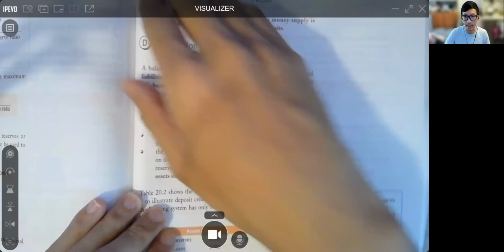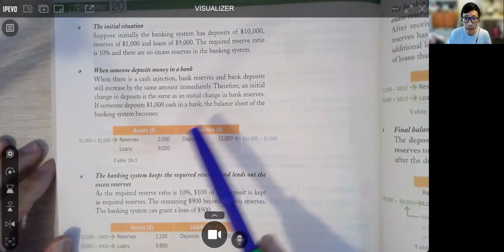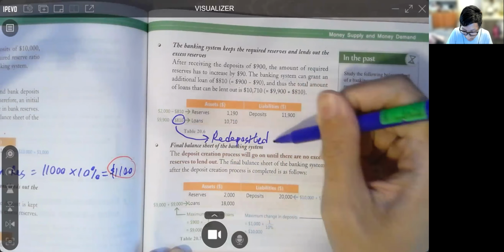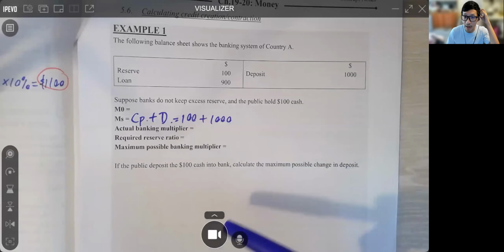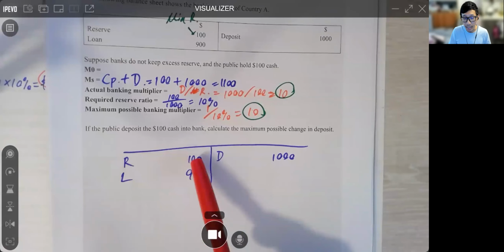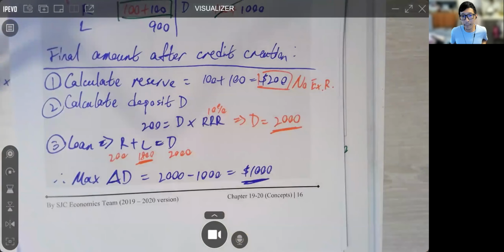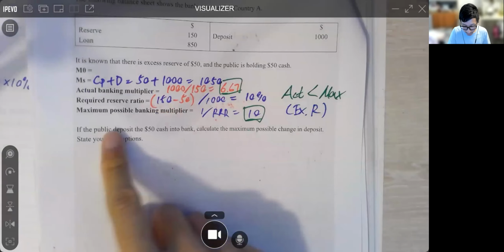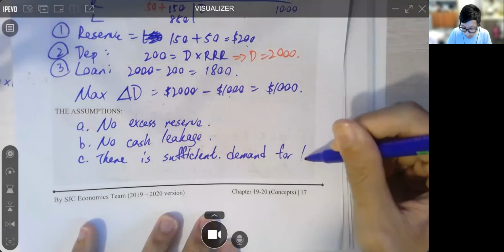Chapter 20: Money Demand/Supply (Part 4: Deposit Creation/Contraction Calculations)